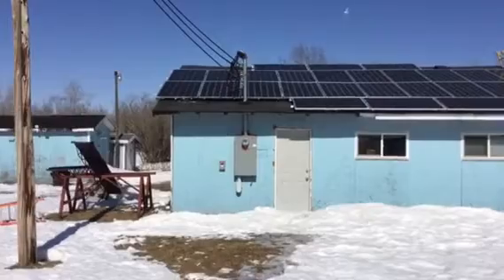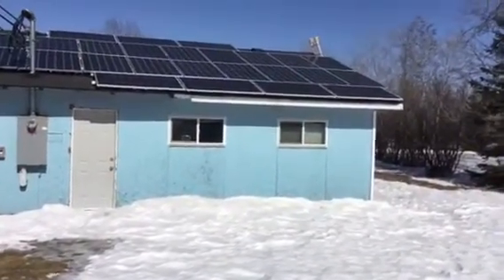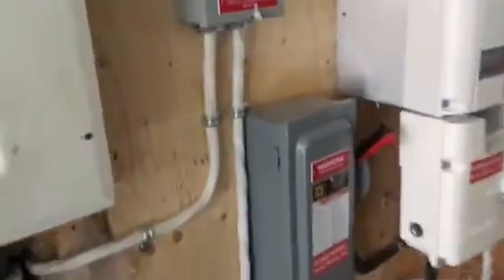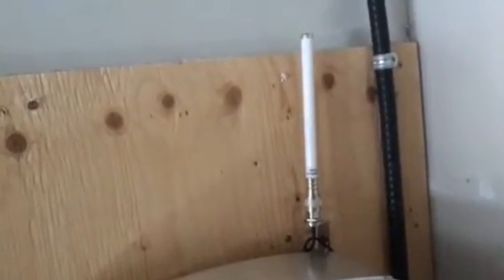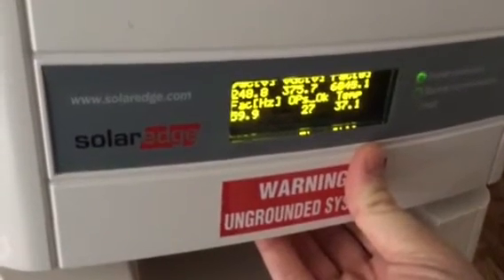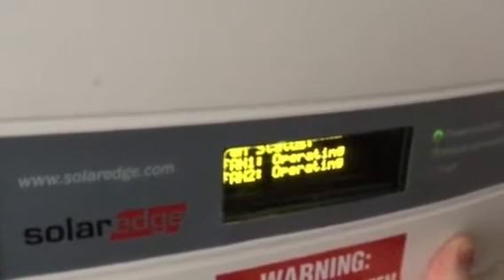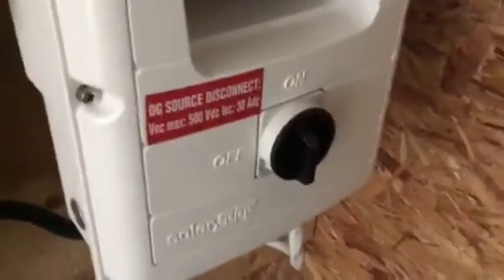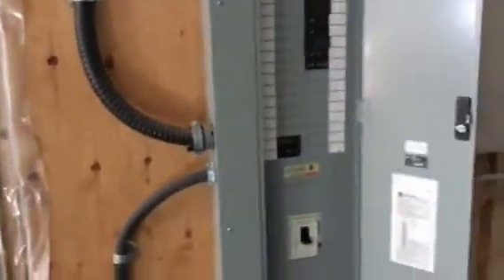My families solar panel installation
My detailed review of my 7.425kw roof mount solar panel installation.